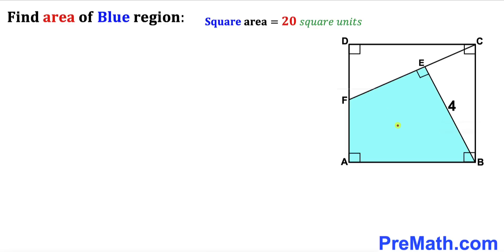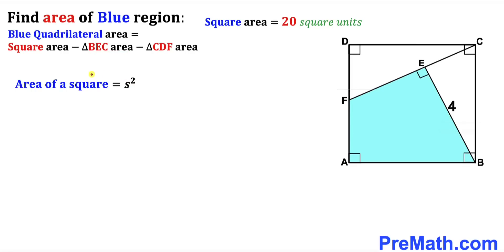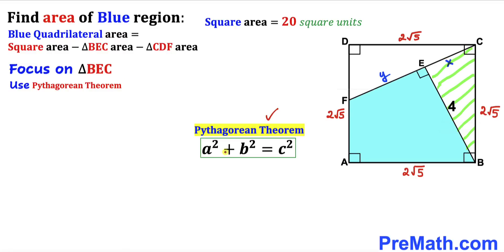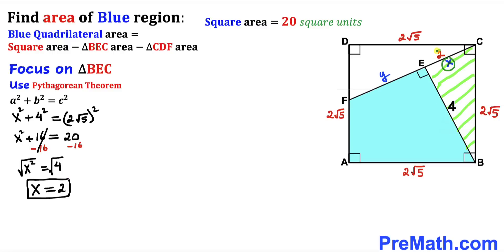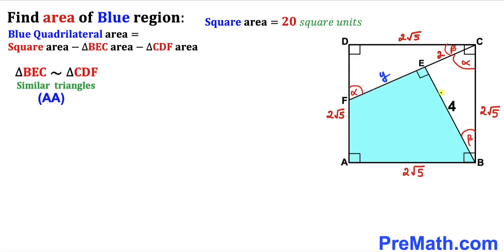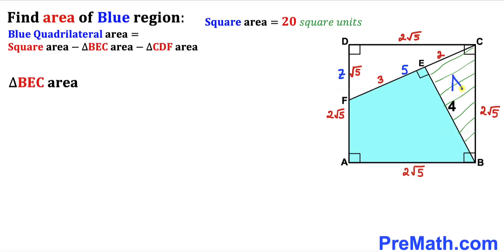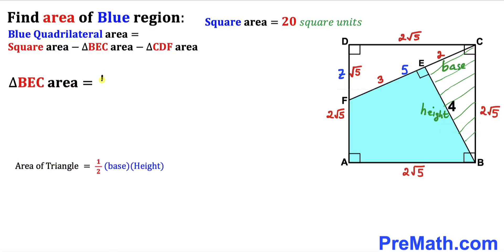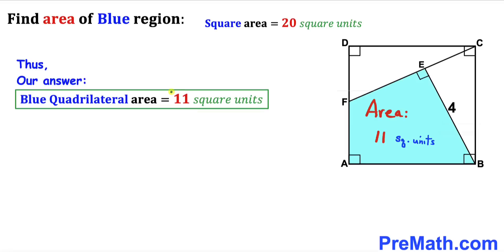Can you find area of the Blue shaded Quadrilateral? | Square and right triangles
Learn how to find the area of the Blue shaded Quadrilateral.  Square has an area 20. Important Geometry and algebra skills are also explained; area of the Triangle formula; area of the Square formula; Similar triangles; Pythagorean Theorem. Step-by-step tutorial by PreMath.com

blackpenredpen
math olympics
olympiad exam
math olympiada
British Math Olympiad
olympics math
olympics mathematics
Number Theory
mathcounts
math at work
Pre Math
Olympiad Mathematics
Olympiad Question
Geometry
Geometry math
Geometry skills
Square
imo
Competitive Exams
Competitive Exam
Area of a Triangle
Area of a Quadrilateral
premath
premaths
Pythagorean Theorem
Similar triangles
SOHCHTOA
coolmath
my maths
mathpapa
mymaths
cymath
sumdog
multiplication
ixl math
deltamath
reflex math
math genie
math way